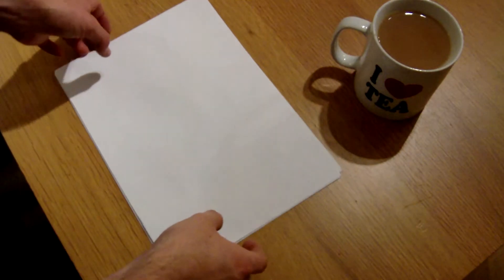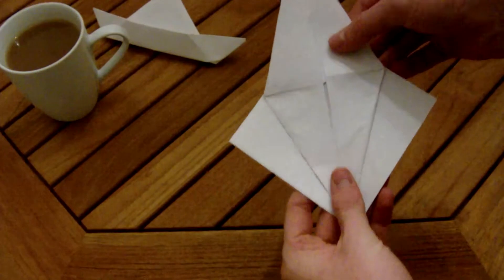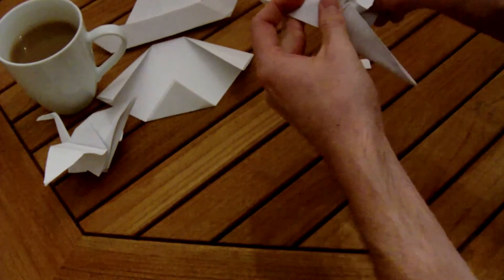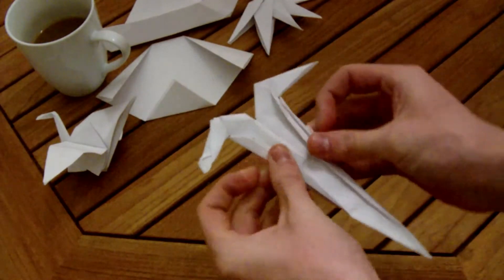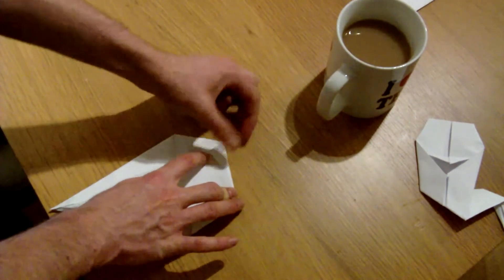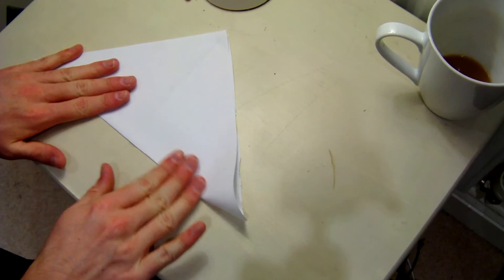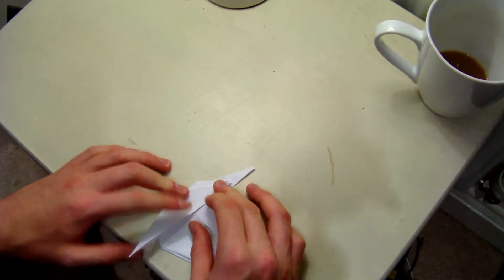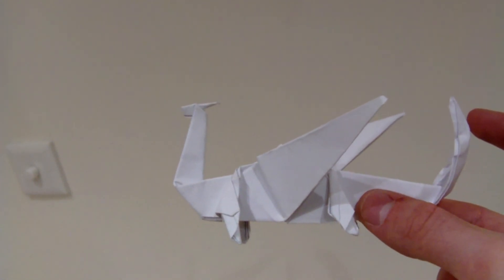Try Learning Something - Episode 02 - Origami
Hi, how are you doing? I make videos about hobbies and ways to beat boredom, today we are Learning something!

In this episode I'm learning Origami, there are a few different designs in this video, let me know if you're making them along with the video.

How i record:

To record my video footage i use an ‘Toshiba Camileo H30' however i would not recommend it.

Then finally i edit all the files together and tweak them in 'Vegas Pro 11.0', After that it should be ready to upload.

Next Episode: Try Learning Something - Episode 03 - Guy Fawkes Night - youtu.be/potWSP8ycIM